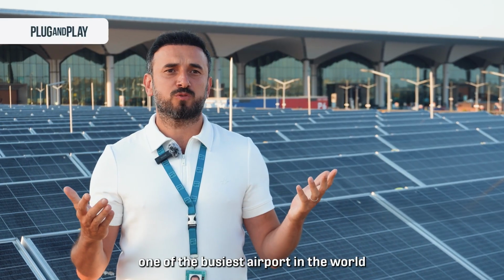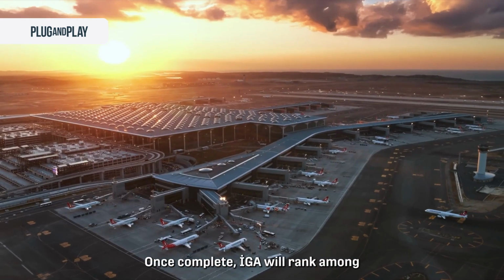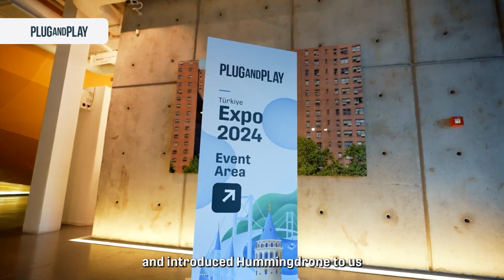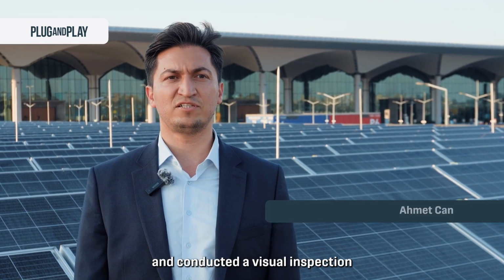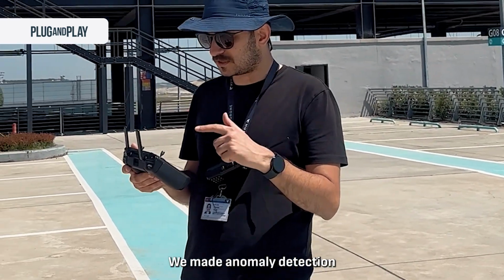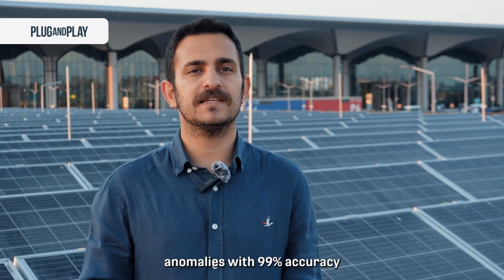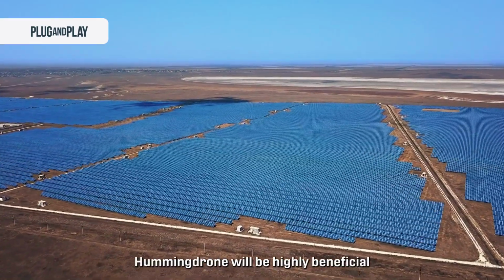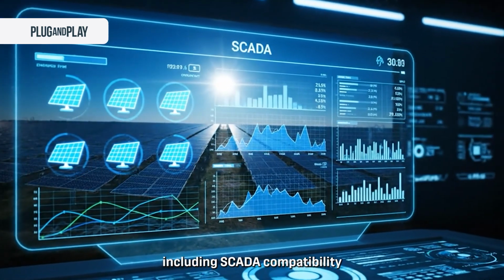AI + Drones: How iGA & Hummingdrone Are Transforming Solar Energy | Plug and Play Case Study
iGA Istanbul Airport, as part of its 2050 Net Zero vision to meet its energy needs from renewable sources, continues to take concrete steps toward sustainability. With the collaboration of Plug and Play Istanbul, Hummingdrone was introduced to iGA, leading to a proof of concept on autonomous drone and AI-powered inspections of solar panels.

About Plug and Play:
Plug and Play is a global innovation platform based in Silicon Valley, connecting startups, corporations, VCs, universities, and governments across 60+ locations. We run accelerators, support corporate innovation, and invest in top companies like Dropbox, PayPal, and Rappi.